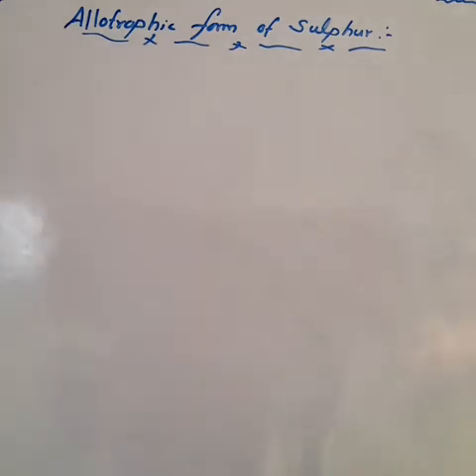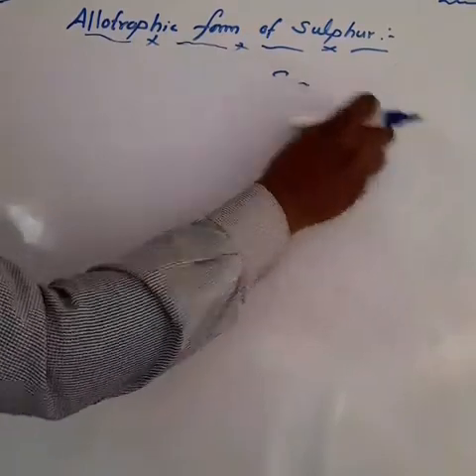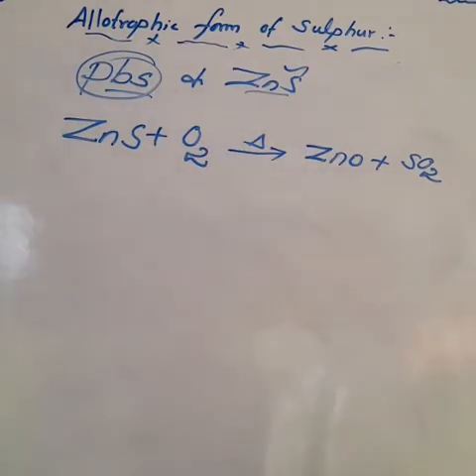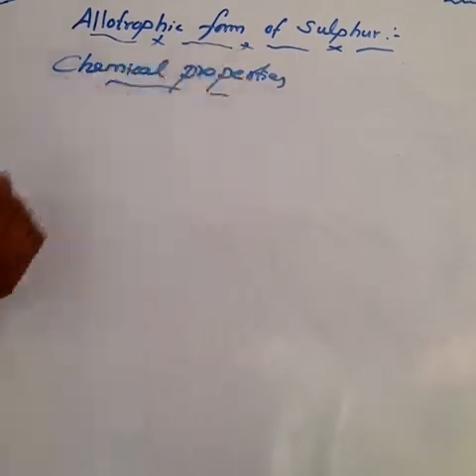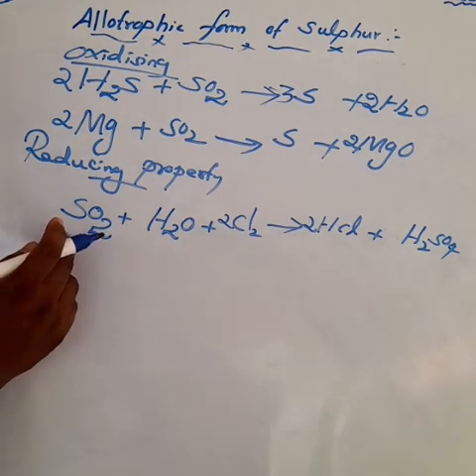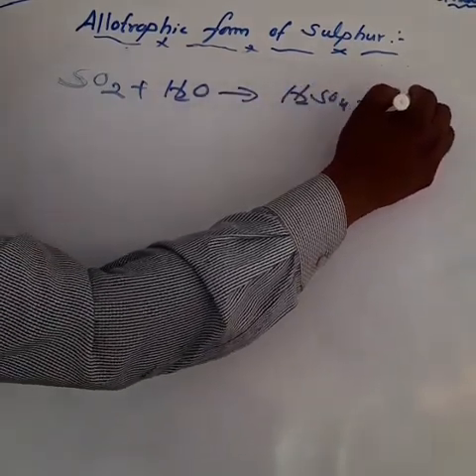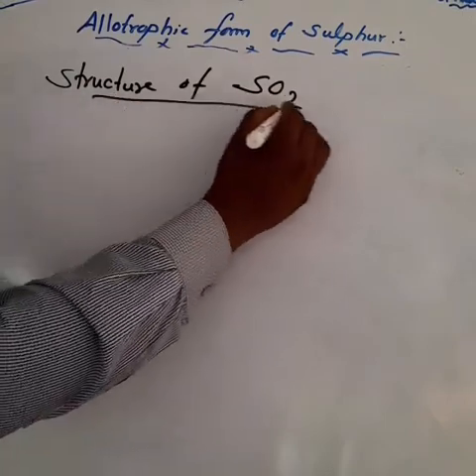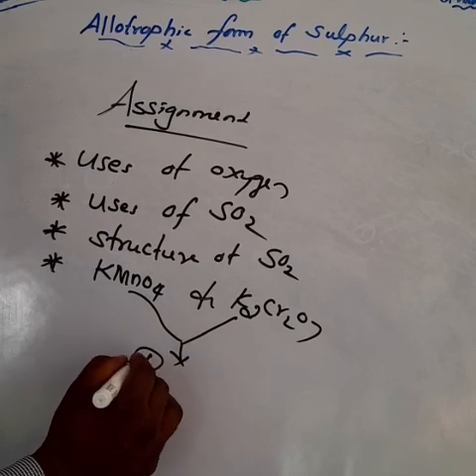Grade - 12 | Chemistry | Allotrophic forms of Sulphur | Online Class